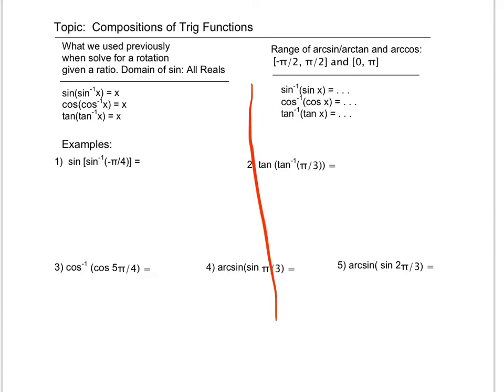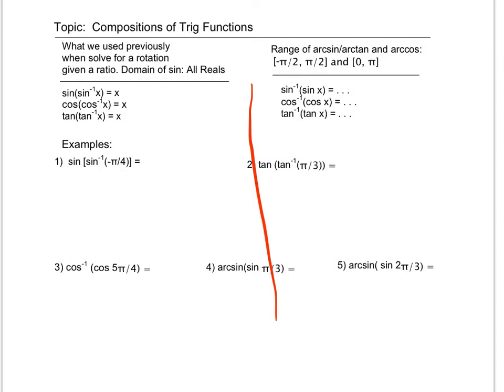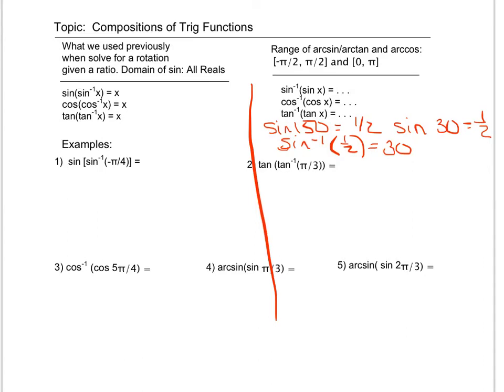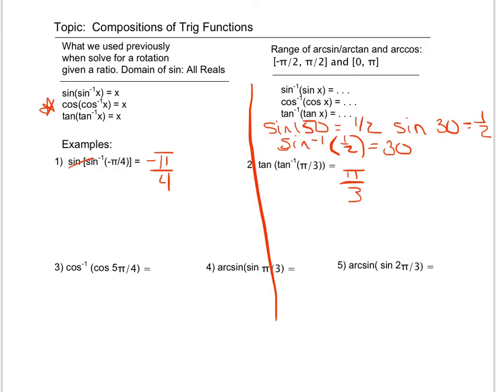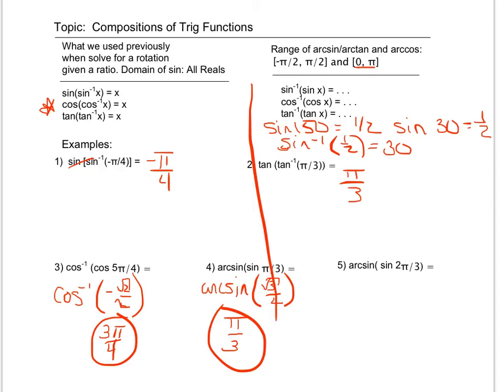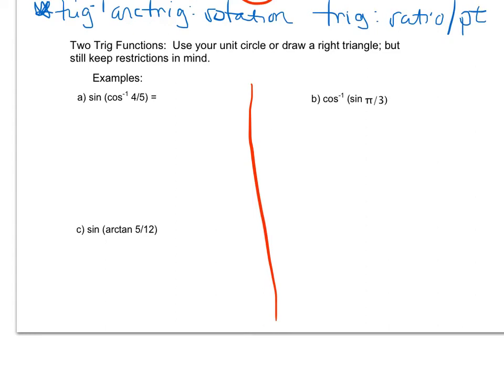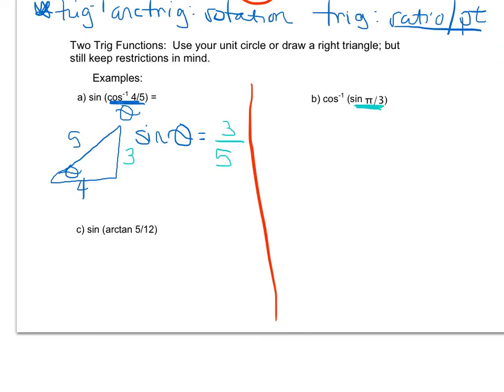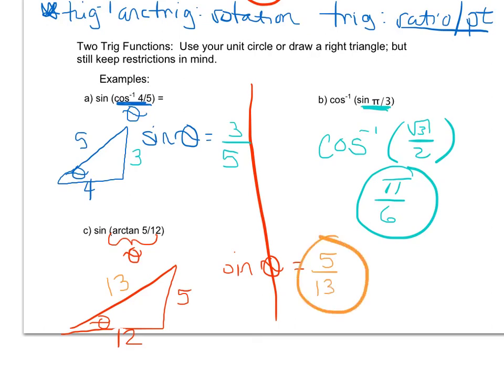Composition of Trig Functions w/ Restrict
Composition of Trig Functions with Restrictions